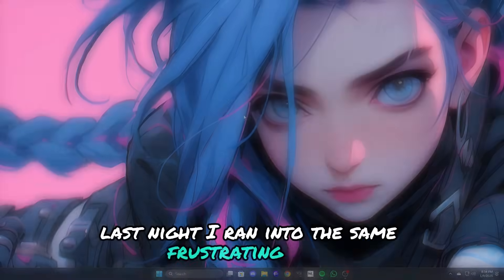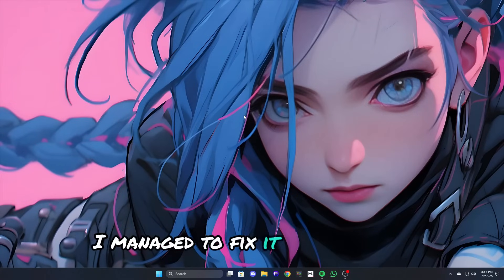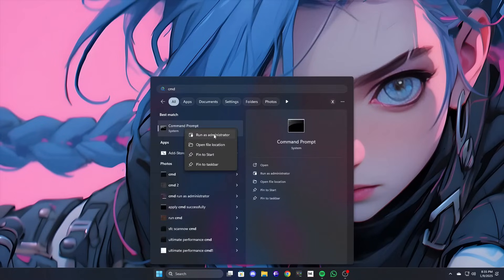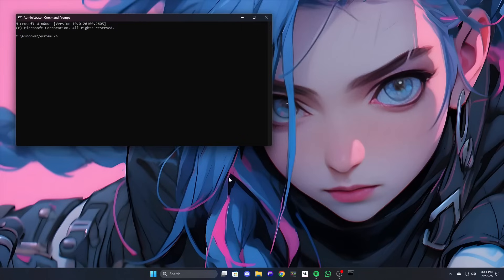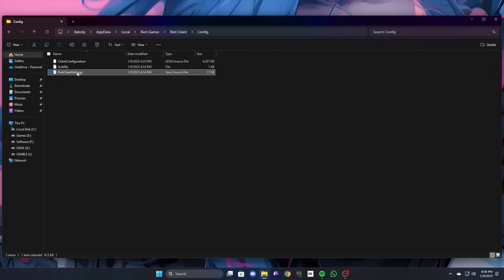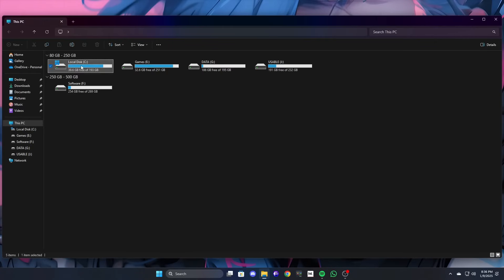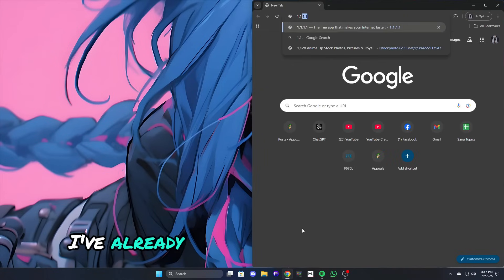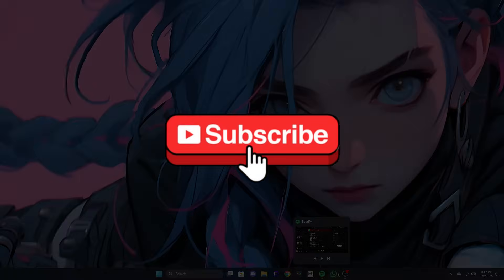Troubleshooting Val 43 in Valorant (Works 100%)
Are you stuck with the frustrating Val 43 error in Valorant? This video will walk you through step-by-step solutions to fix this connectivity issue and get you back into the game. Whether it’s refreshing your IP, clearing client files, or using tools like Cloudflare WARP, I’ll show you exactly what to do.

💡 What is Val 43 Error?
It’s a system timeout that prevents your computer from connecting to Valorant servers. Simple fixes like restarting the Riot Client might not work—but these methods will!

✅ Follow the steps carefully, and by the end of this guide, your problem will be resolved.

Chapters:
0:00 - Intro: My Experience with Val 43
0:30 - What is Val 43 Error?
0:51 - Method 1: Renew IP Addresses and DNS
2:04 - Method 2: Clear Valorant Settings
3:00 - Method 3: Use Cloudflare WARP Tool
3:29 - Wrap-Up